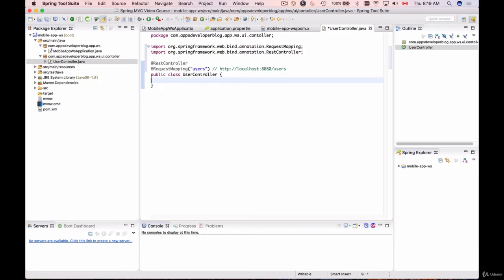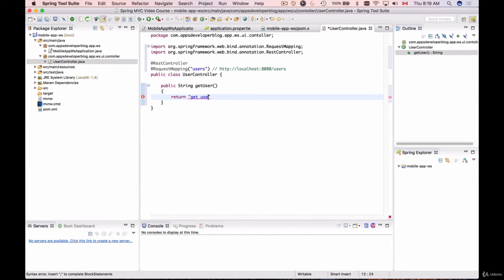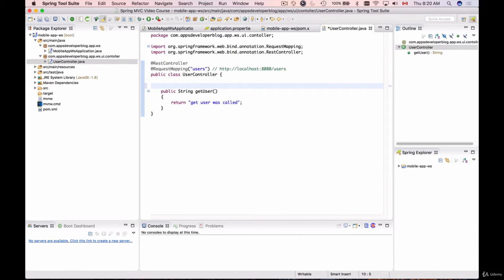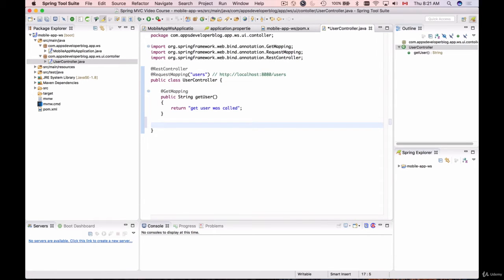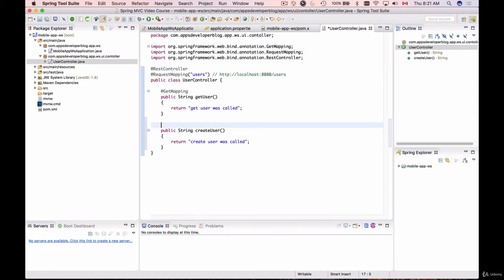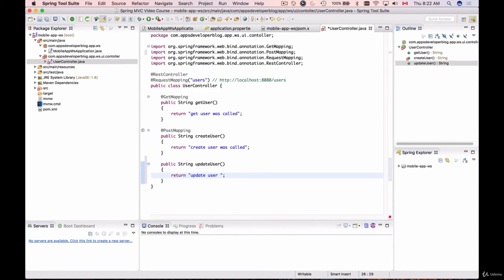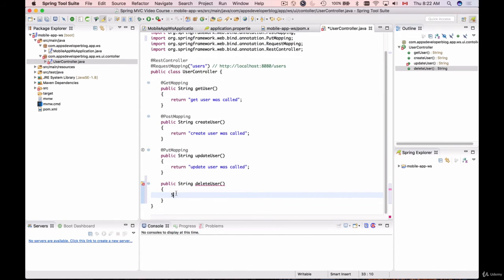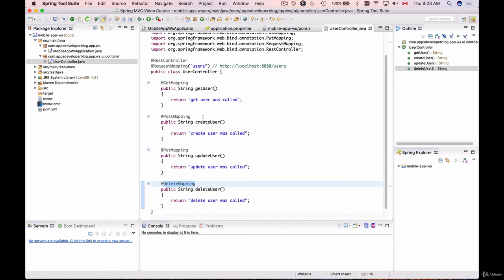2 Adding Methods to Handle POST, GET, PUT, DELETE HTTP requests